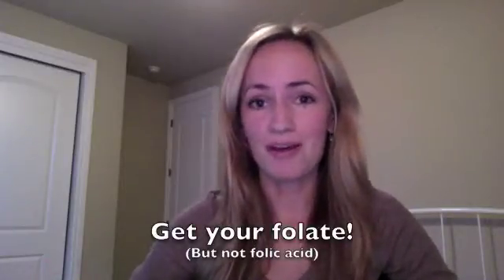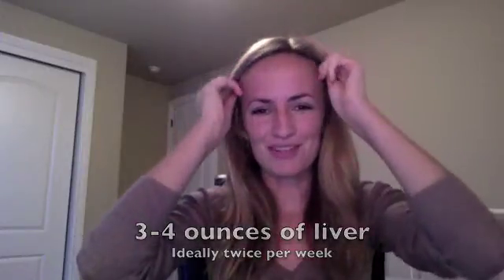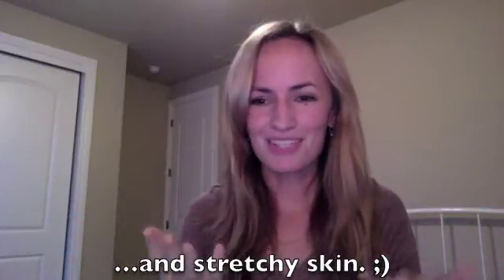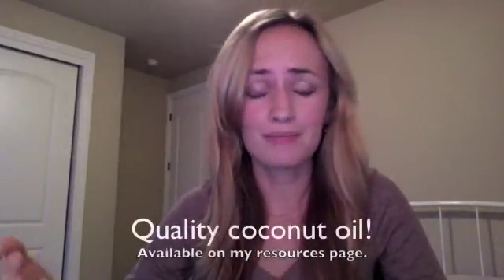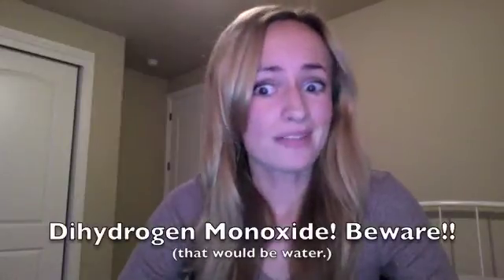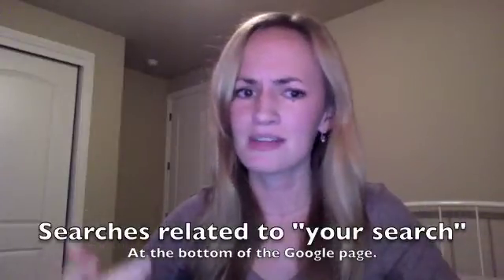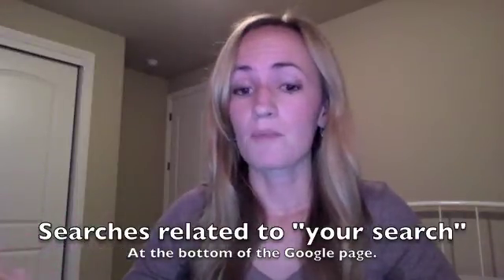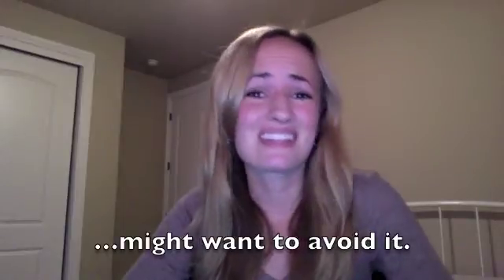Butter Believer Q&A October 31, 2012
Today's questions are about:

*Fermented cod liver oil recommendations for pregnant women, and other dietary suggestions for pregnancy
*How to effectively read food ingredient labels
*Whether or not hemp seeds are worth eating.